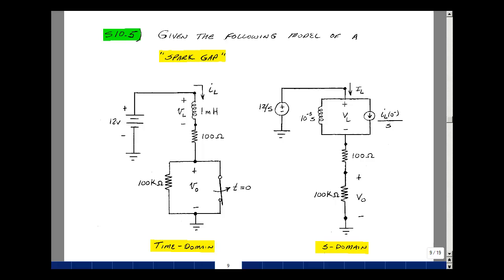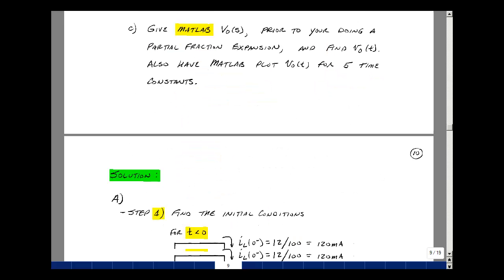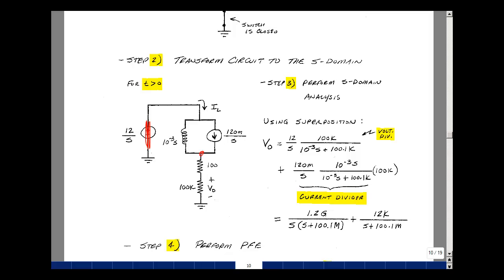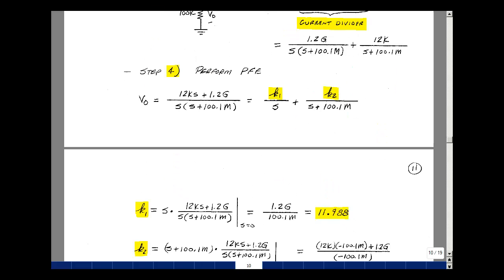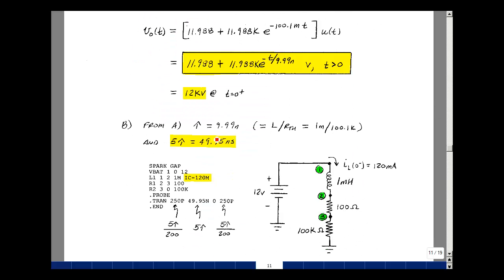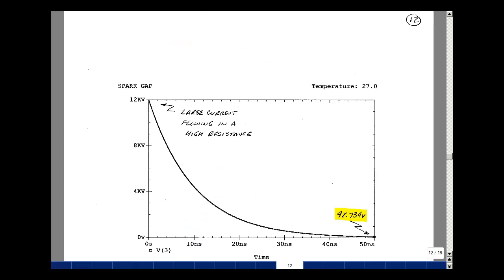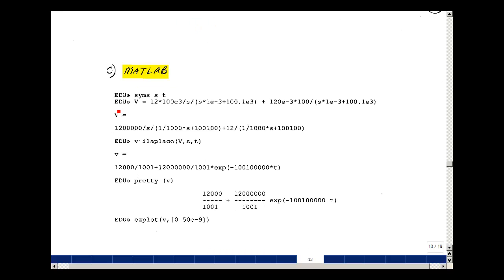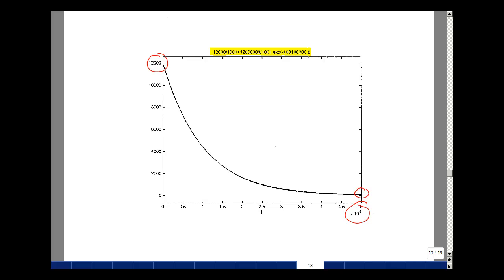ECE202msu: Chapter 10 - Supplemental Prob. S10.5